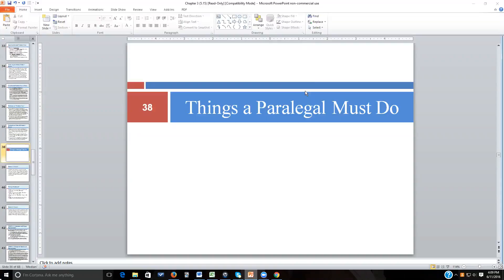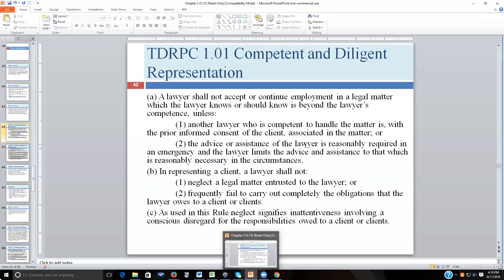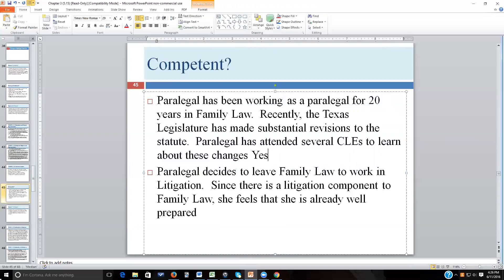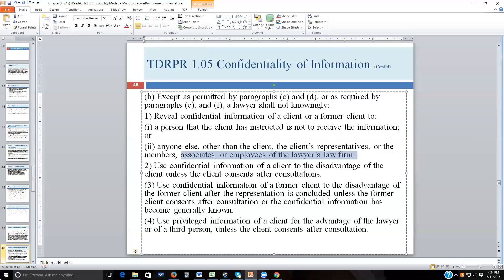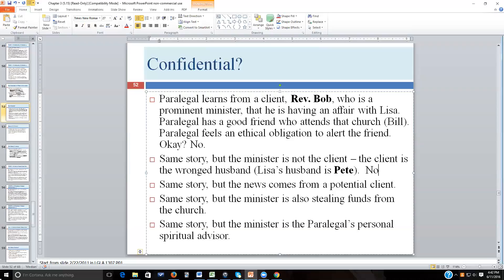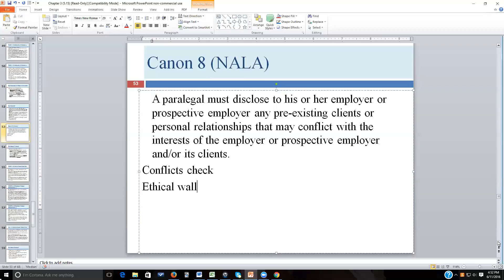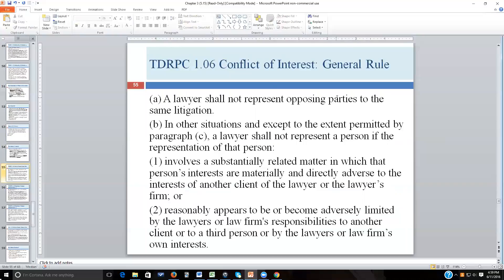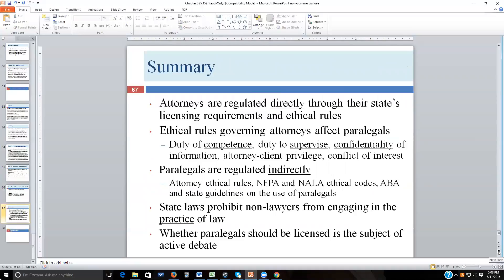LGLA 1307 Chapter 3 (Third Lecture)